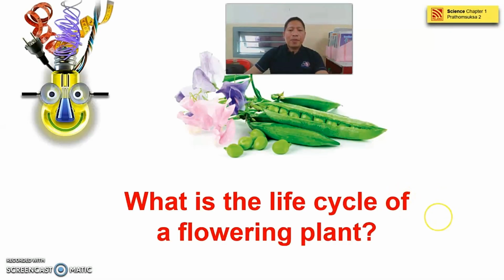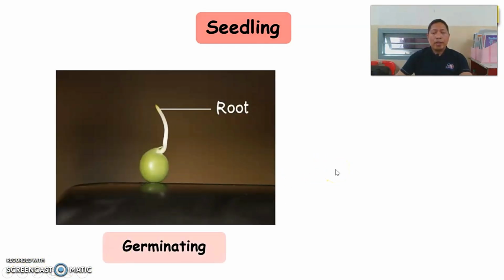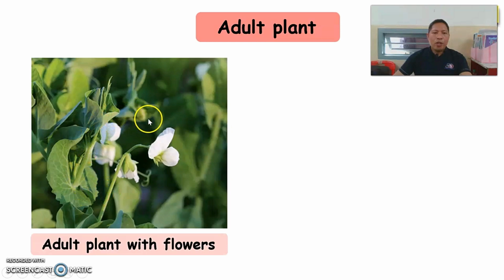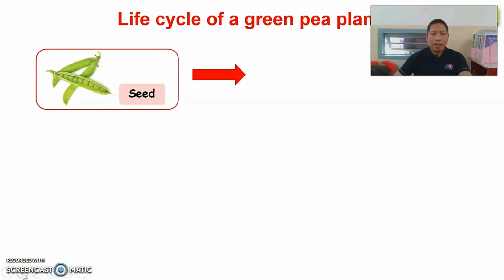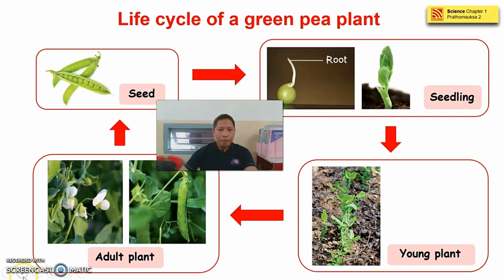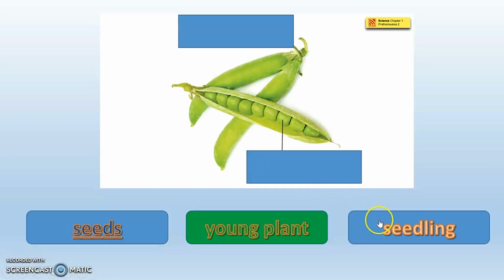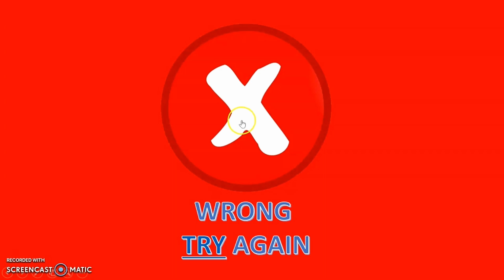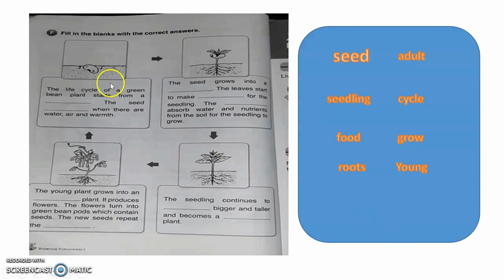8th week grade 2 Science 2